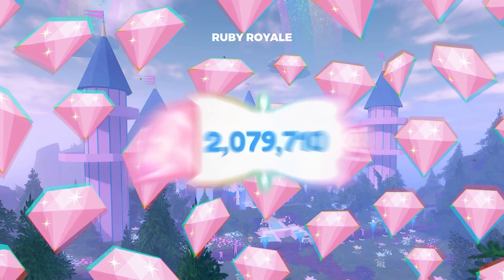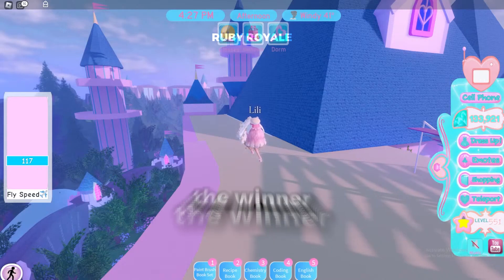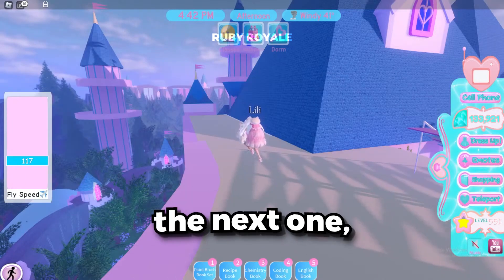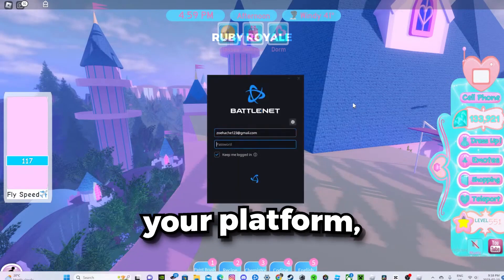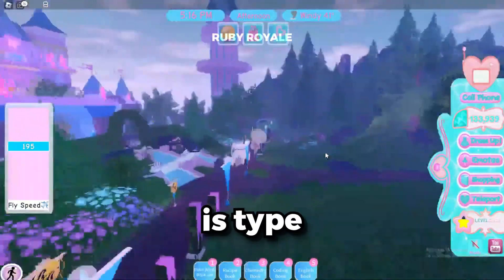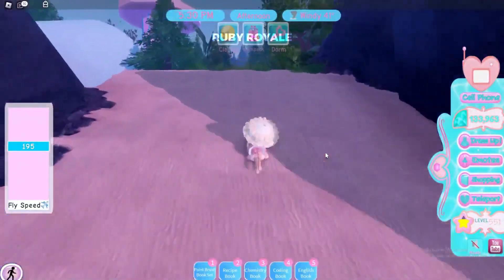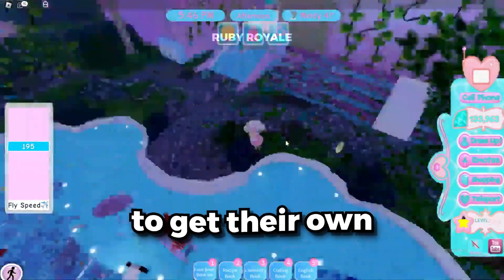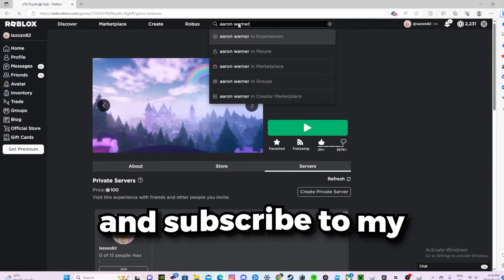*UPDATED* How To Get FREE DIAMONDS GLITCH In Royale High 2023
How to get free Royale High Diamonds in Royale High

If you play Royale High you might be interested in callmehaley, BeaPlays, RRaven, ZoneMelody, Shion, epickittymojo.

If you're looking for royale high diamonds you might be interested in
callmehhaley - MAKE 50K DIAMONDS IN ONE HOUR WITH THIS FARMING ROUTINE! ROBLOX Royale High Diamond Farming Tips
lxvelychelsea - My *ROYALE HIGH* Farming Routine - Levels + Diamonds | Roblox Royale High |
BeaPlays - *ALL* CHEST LOCATIONS UPDATED FOR SUMMER 2023! 6000+ DIAMONDS & ACCESSORIES! 🏰 Royale High Guide
LandG Games - These Diamond Glitches Will Make You Rich Fast Royale High Diamond Farming No Gamepass Friendly
moshipitchy - My Diamond Farming Routine! 60k-70k A DAY! 💗🌷✨ | Royale High Roblox

Are you looking for free royale high?
BeaPlays - NEW SCHOOL DIAMOND FARMING GUIDE To Get Rich FAST! IN ROYALE HIGH! Get 300k For The NEW CAMPUS!
callmehhaley - NEW SCHOOL DIAMOND FARMING! + GIVING OUT MY BADGE! GET READY FOR CAMPUS 3! ROBLOX Royale High Stream
LandG Games - The Best No Gamepass Diamond Farming Routine Royale High
moshipitchy - 5 FREE Outfit Hacks 🌷💗 that you must try! ✨ | Royale High Roblox
will - THE INFINITE DIAMONDS GLITCH IS BACK IN ROYALE HIGH? | Royale High 2023

Do you want to learn how to get free royale high diamonds?
MeganPlays - How to Get FREE Diamonds Using the NEW Cell Phone In Royale High... NEW Phone Update In Royale High!
callmehhaley - NEW SECRET DIAMOND LOCATION DISCOVERED IN ROYALE HIGH!!! 🤫ROBLOX Royale High Farming Tips
Shion - How I Get 7 MILLION Diamonds! *NO FARMING* ❄ Royale High Diamond Grinding Tips & Trick.
Jacky_Fashion1 - HOW TO GET 100K+ DIAMONDS IN LESS THAN A DAY WITH NO GAMEPASSES|Roblox Royale High
GamingwithGracie - FASTEST Methods to EARN DIAMONDS | Royale High Diamond Farming Tips & Tricks

You may be interested in royale high sets.
Imi Jems - ALL the SETS in Royale High *SO FAR* with PRICES!
Leah Ashe - Ranking My FAVORITE To LEAST FAVORITE Sets In Royale High... *HONEST*
Taoino_YT - ALL THE ROYALE HIGH SETS⭐*TOGGLES & MASCULINE VERSION*
Maislie - All Sets And Their Value 💎 Roblox Royale High
BeaPlays - ROYALE HIGH IS CHANGING FOREVER! You NEED TO DO THIS NOW! New Era BEGINS! 🏰 Royale High